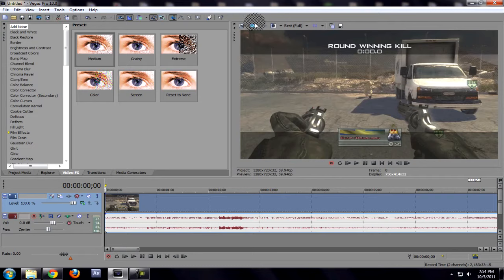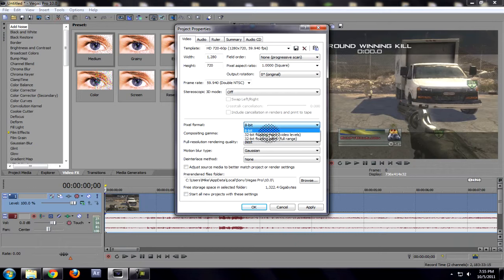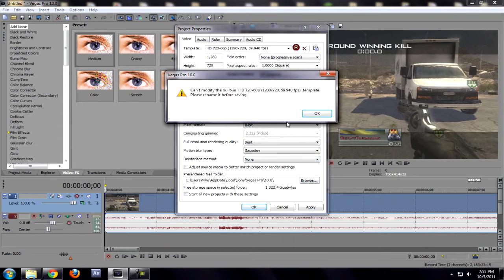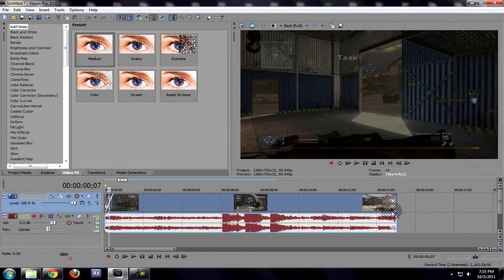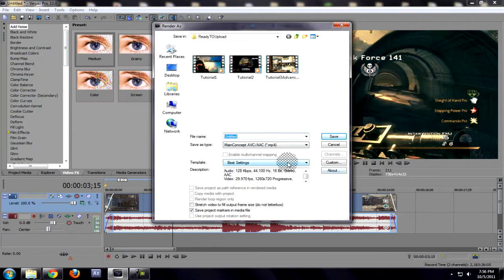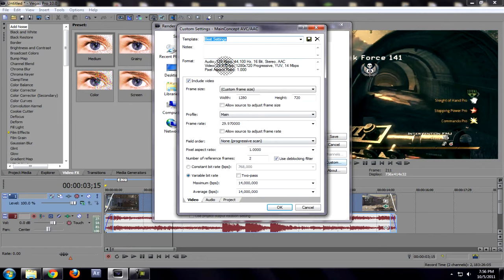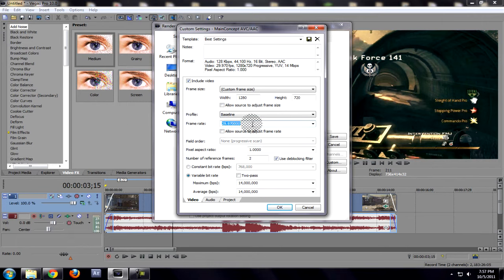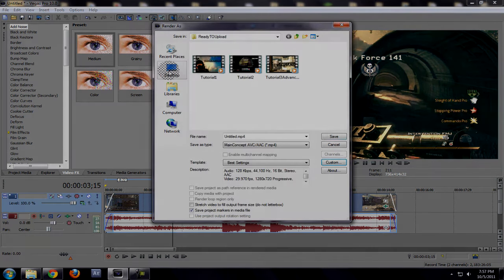Sony Vegas | Best Quality Settings EVER | FluffeyHD Tutorial 6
A short tutorial on the secrets to getting the best quality in Sony Vegas.

Stay Active,
Mike